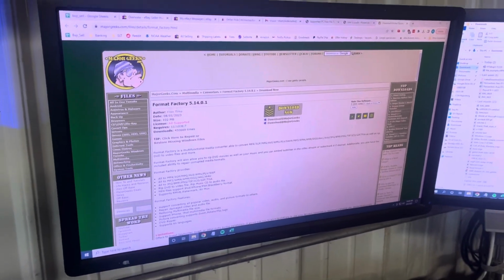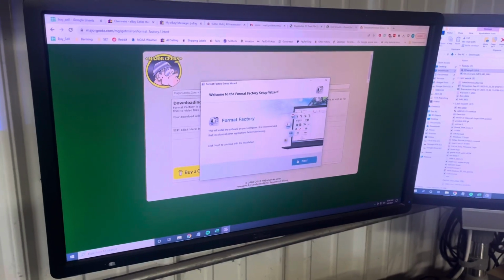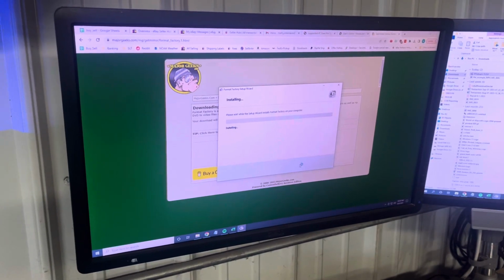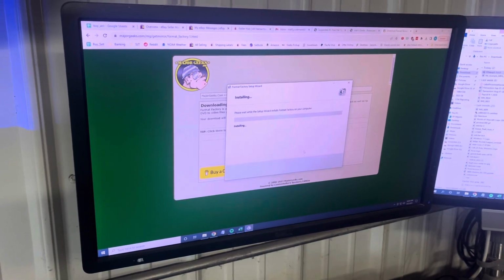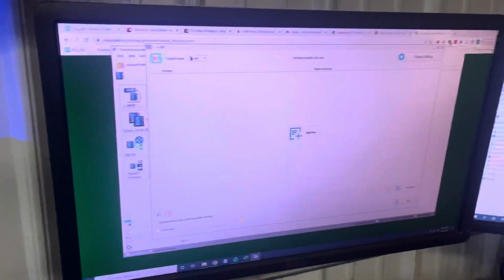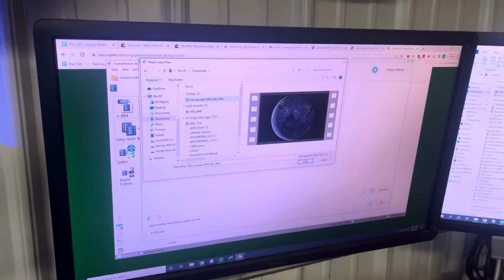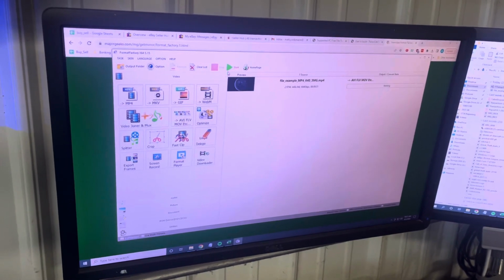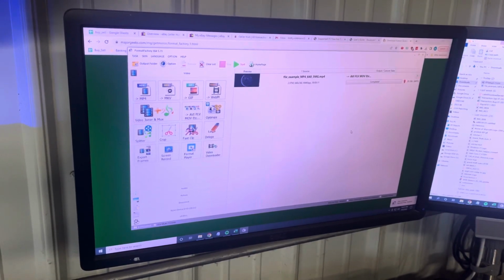How to get an Epson PowerLite 530 to play video from a USB drive. (Proper video format and codecs)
You don't have to use format factory, but you need to make sure you have converted your video to AVI with an MJPEG video codec and PCM or ADPCM audio codec. The video should be 720p or lower resolution and cannot exceed 2GB.